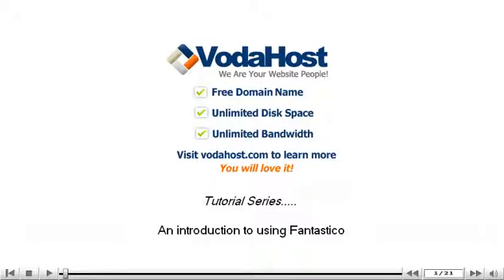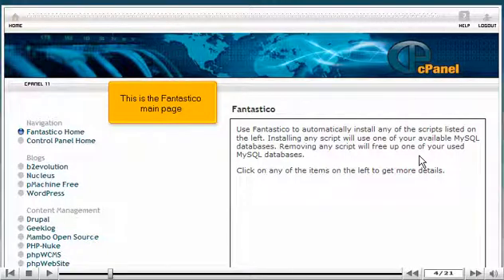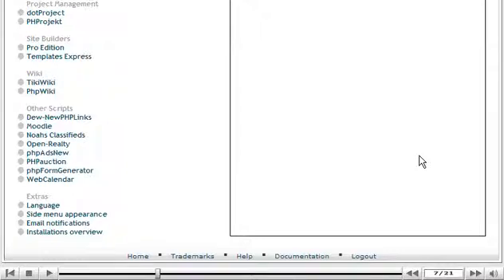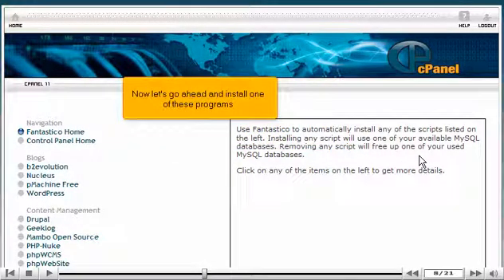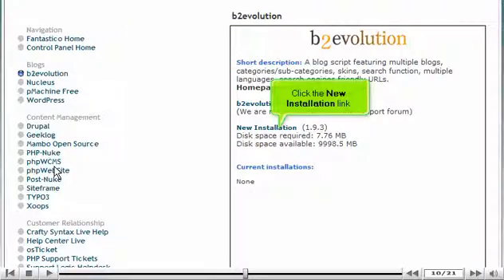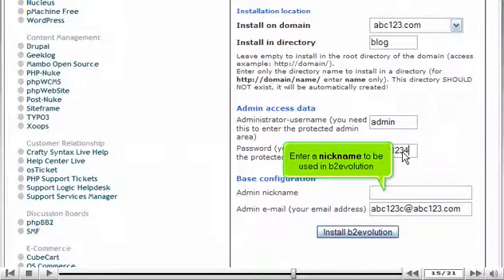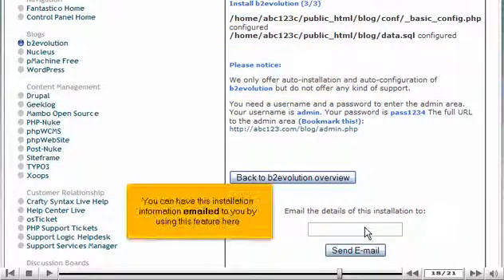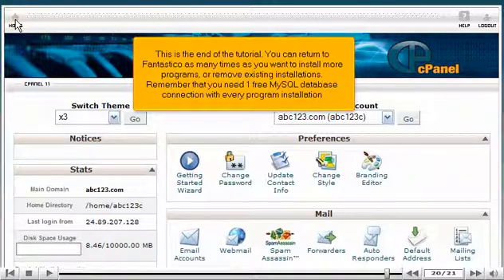Use Fantastico in cPanel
An introduction to using Fantastico by VodaHost web hosting. Visit VodaHost to learn how to use Fantastico in cPanel hosting.

VodaHost will begin to use Fantastico in cPanel. Scroll down the cPanel hosting screen and select the Fantastico icon under the Software category. Once you have selected Fantastico a new display will appear the Fantastico page. Fantastico is an add-on to cPanel that allows you to simply install over 40 database software programs. There are numerous programs which are available for installation through Fantastico which you can view on the left hand side of your screen.

Please note that you are required to use 1 MySQL database for each and every one of these programs that you select to install. You must recognize, the number of MySQL databases that your hosting account allows, as most are limited in the number of MySQL databases that you are permitted to use, you should only install the programs you require and to uninstall any programs that you do not require.

VodaHost will begin to install one of these programs on the left hand side of the screen. Let's select the b2evolution link under the Blogs category. Please note that every program on the left hand side has their own home page like this one for b2evolution, showing on your right hand side of the screen. To install b2evolution into your account, select New Installation. Type a directory name to where to install the program. Then type an Admin username within the Admin Access Data box and an Admin Password below. Also under the Base configuration section type a nickname that you need to have in b2evolution within the Admin nickname box and select the Install b2evolution button.

A new display will appear with a review of your installation displayed under the Install b2evolution. If everything is correct, select the Finish Installation button.

A display will appear verifying your b2evolution installation success on the server within your cPanel hosting account.

Let's go to the top left hand side of the page and select the Fantastico Home Page link. You can go back to the Fantastico page at any time to install programs or to remove any existing programs installed. Do not forget to have one free MySQL database available for every program installation planned.

Select on the Home icon on the top left of the screen to return to the main page of the cPanel hosting screen. This is the end of this video. Through VodaHost hosting you are now aware how to use Fantastico in cPanel.